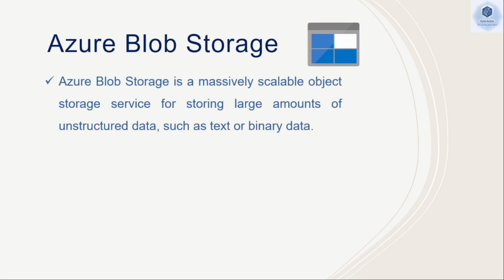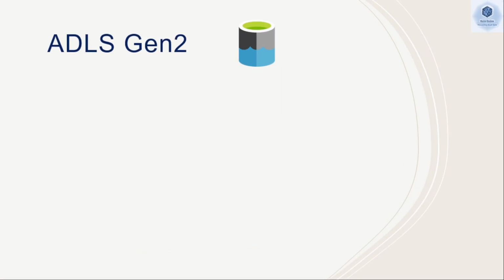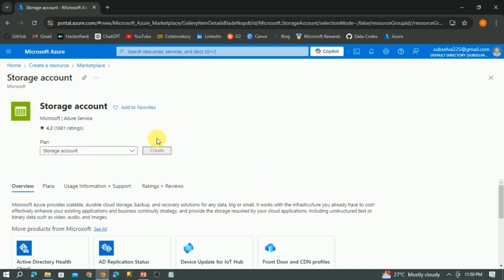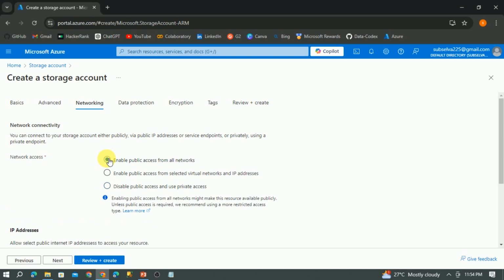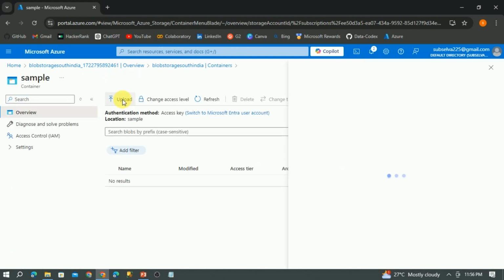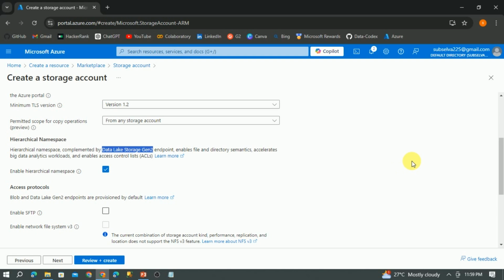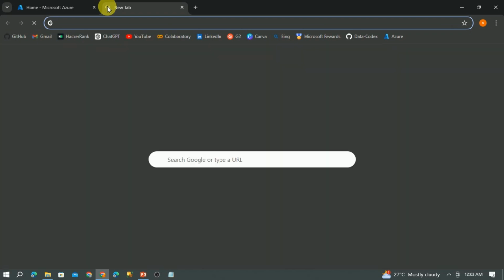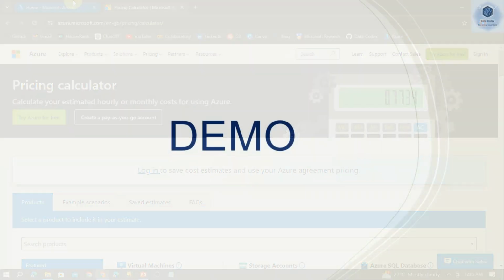What is Azure Blob & ADLS Gen 2 ? | Session -09 | Azure Data Factory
Azure Data Factory Tutorial | Azure Blob Storage & ADLS Gen2 Explained + Live Demo

In this session, we explore the essentials of Azure Blob Storage and Azure Data Lake Storage Gen2 (ADLS Gen2). 🌐 Discover what these services are, understand their cost and management, and follow along with a live demonstration to create your own storage solutions in the Azure Portal.

What You’ll Learn:
- Overview of Azure Blob Storage and ADLS Gen2
- Cost considerations and management strategies
- Step-by-step live demonstration of creating Azure Blob Storage and ADLS Gen2 in the Azure Portal